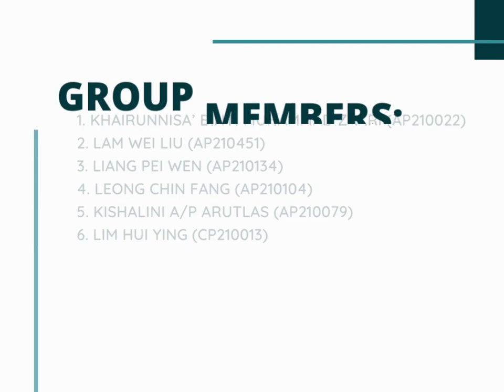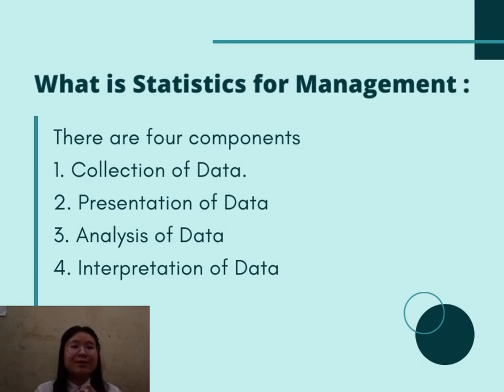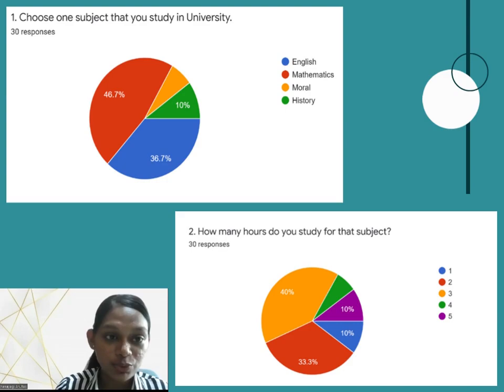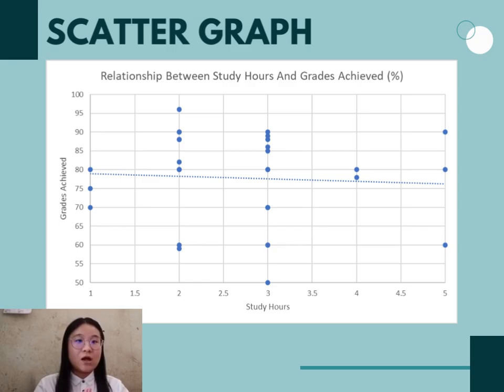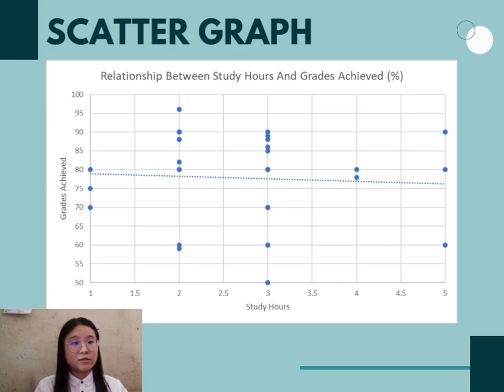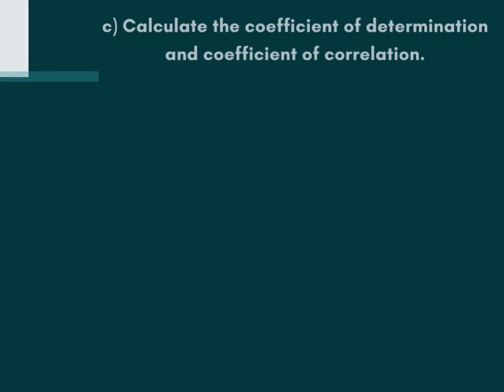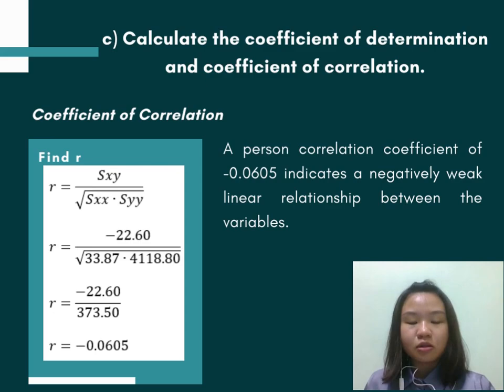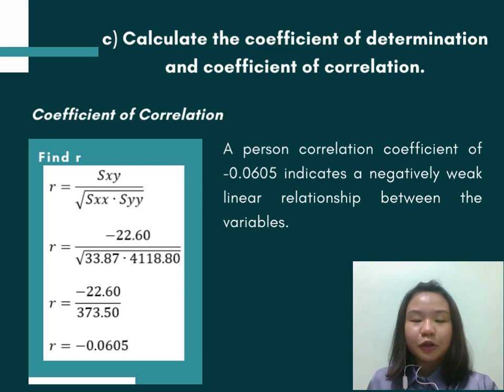BPA12303 Statistics for Management - Group 3 (Section 1)